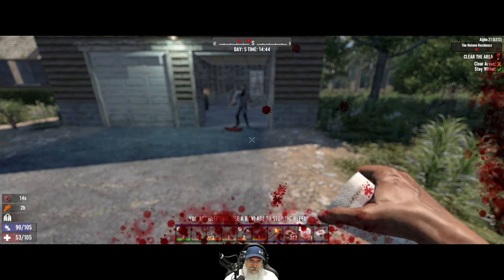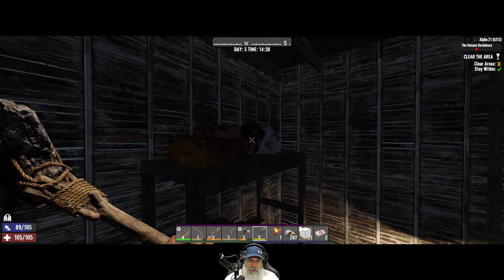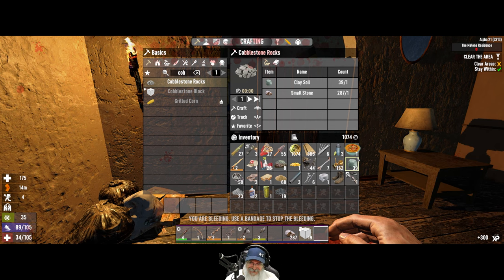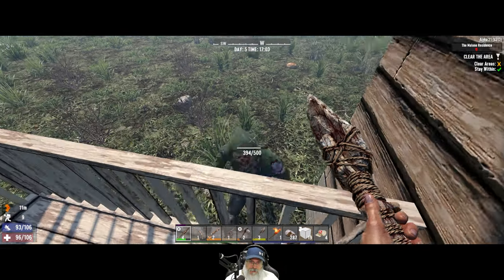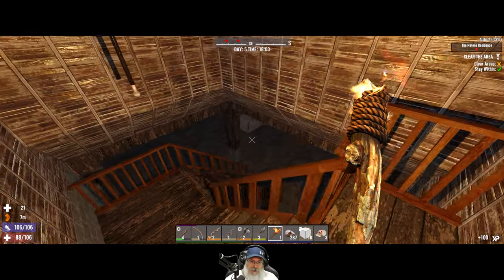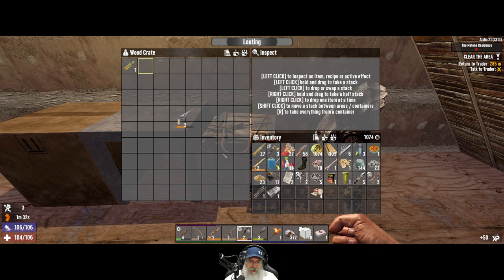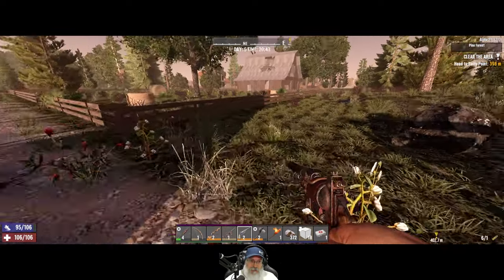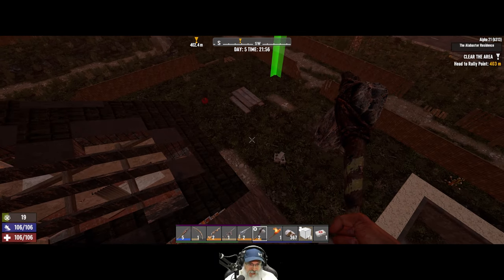7 Days to Die Alpha 21 Insane Nightmare | E8 Three Guns & Grilled Meat!